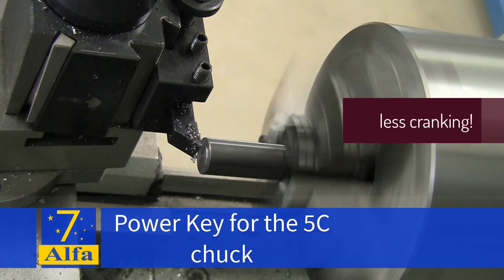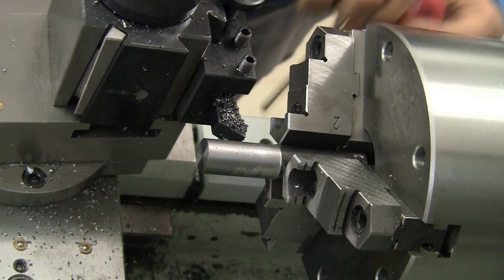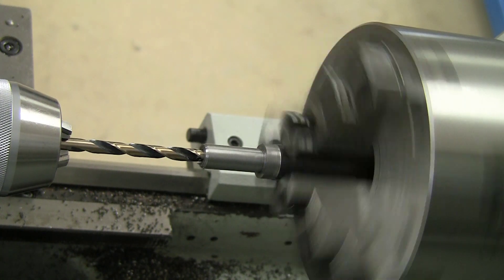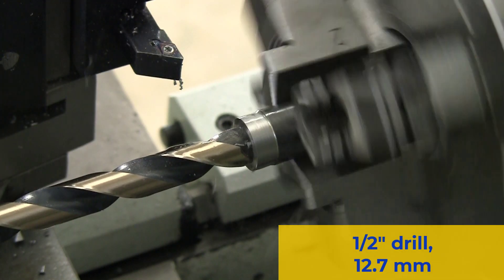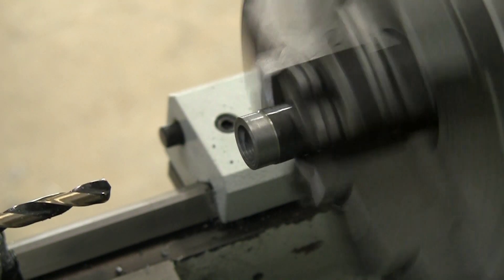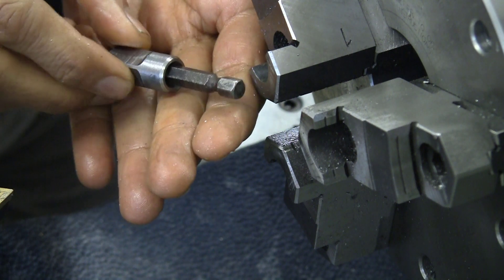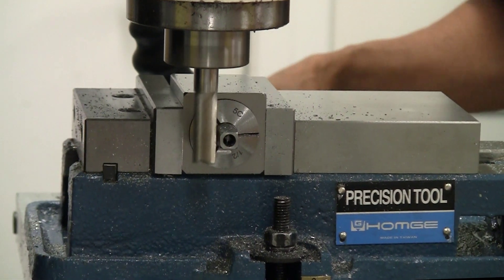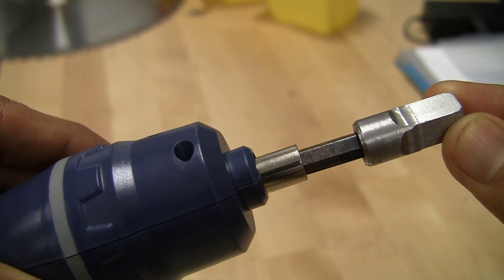5C Chuck Power Key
Tired of cranking the 5C chuck key forever? I make a key that fits the Precision Matthews 5C collet chuck that I reviewed recently with a simple adapter allowing the use of a power screw driver.